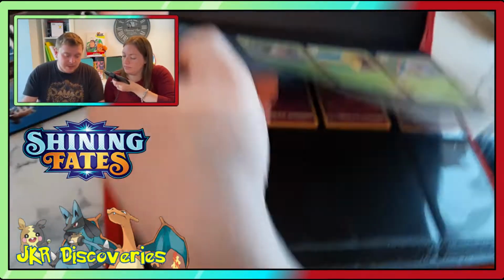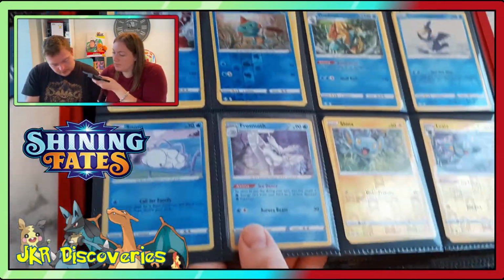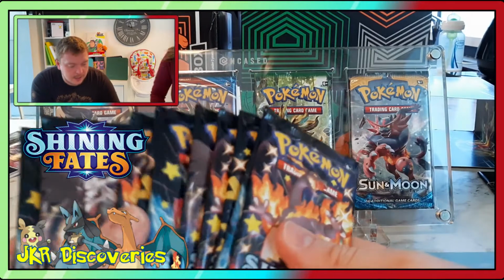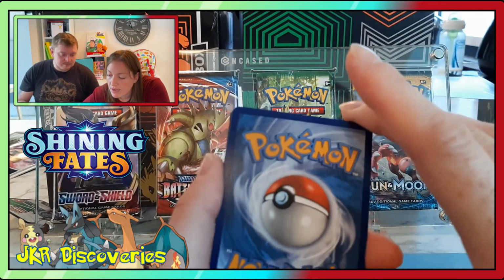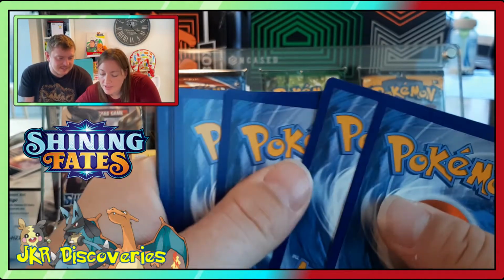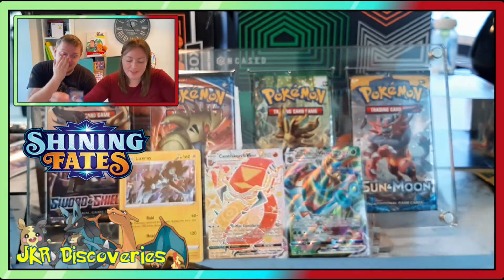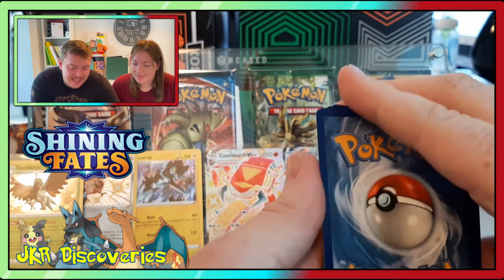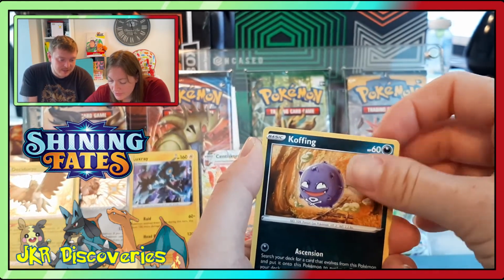9 Hits From Our Last Ever Shining fates ETB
Also Lets See If We Can Reach Our Like Goal Of 20 Likes On This Video

Below I Have The List Of My Fellow Youtubers That Are A Part Of This Awesome Community Please Click On There And See What Wonders Await

The Leader Of The Dubwool Army

The Funniest Guy On Youtube

Thanks for all the love on our previous video can we start this video of by giving a like and subscribe if your new around here we upload weekly videos of upto 5 vids a week right now